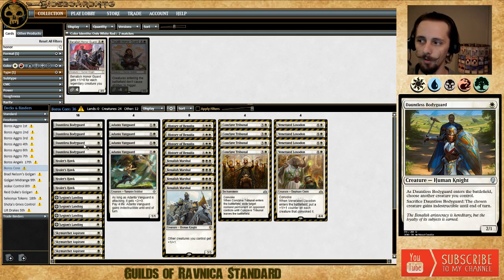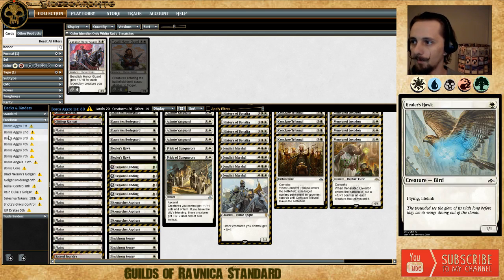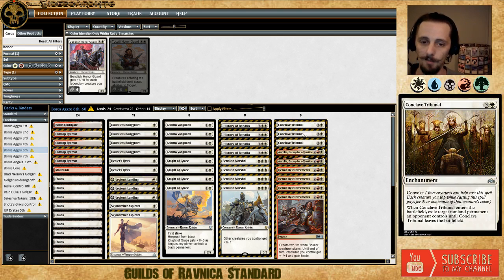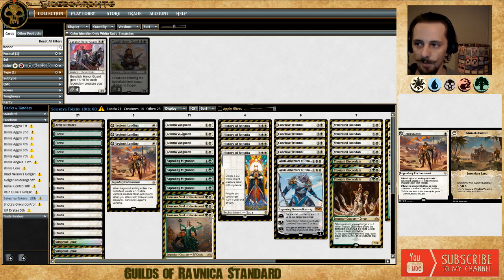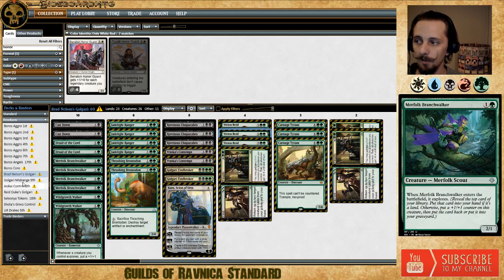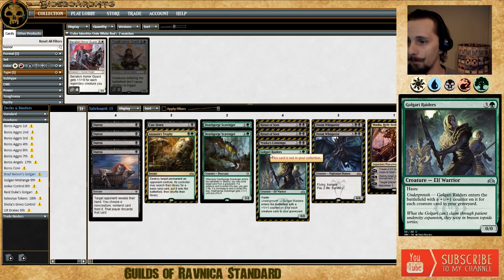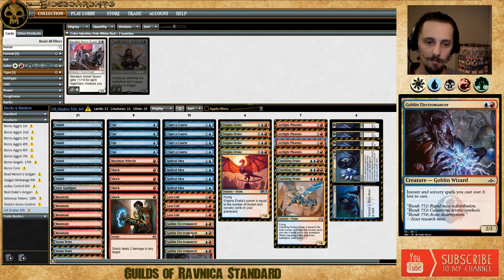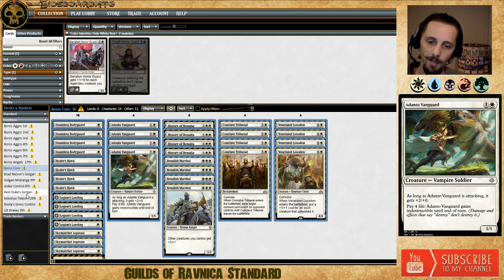Meta Coverage | Top 8 Pro Tour Guilds of Ravnica Decks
Top 8 Decklist from Pro Tour Guilds of Ravnica!

Rent or Buy Online or in Paper with manatraders the Greatest Card Pool in Magic!